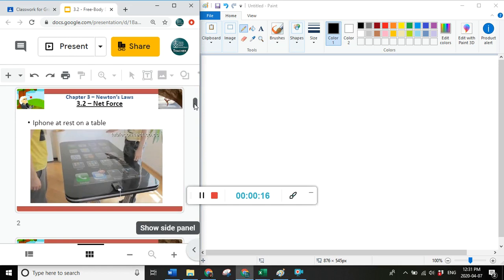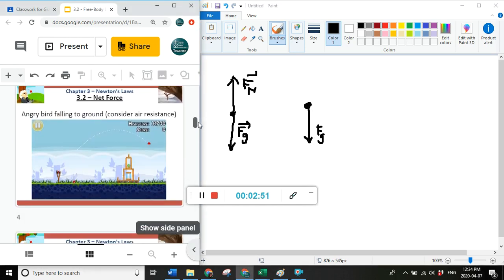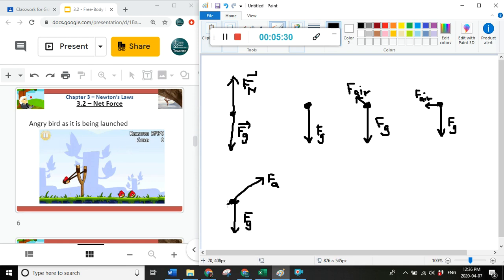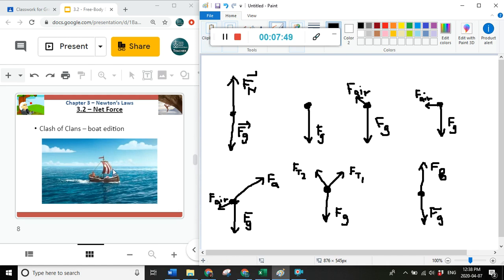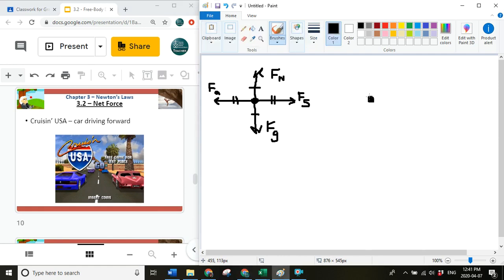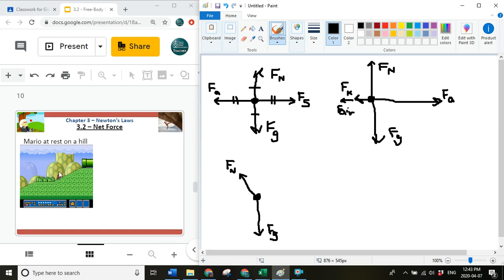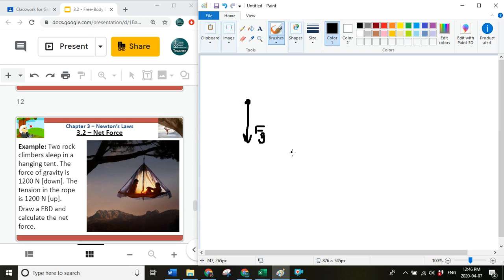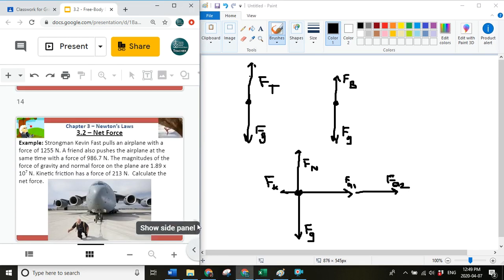SPH3U - 3.2: Free-Body Diagrams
This video reviews how to draw free-body diagrams for a variety of different situations.